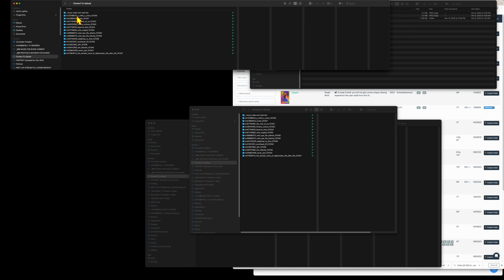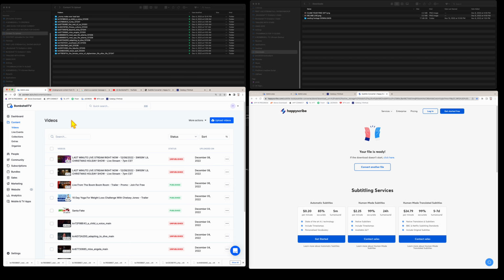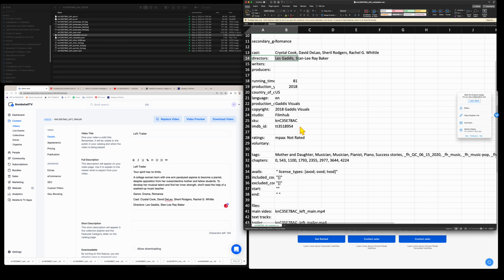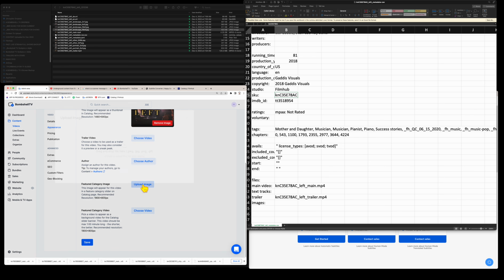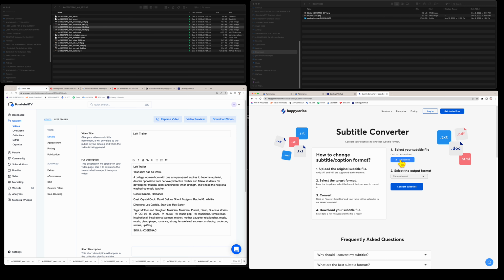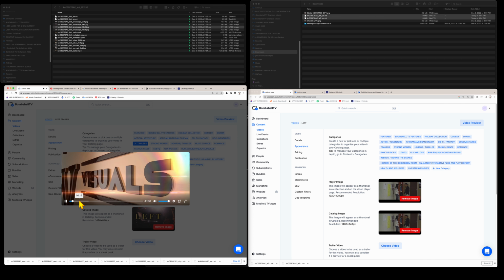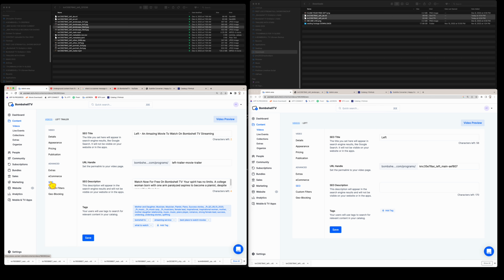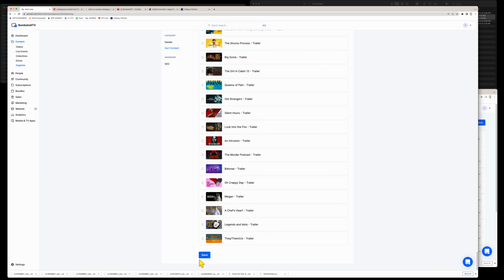PART 3 BTV CONTENT MANAGER UPLOADING ORGANIZING MOVIES